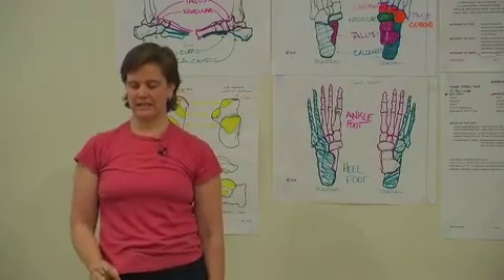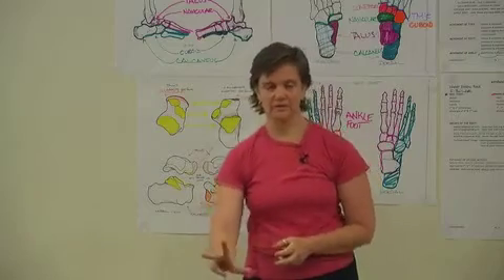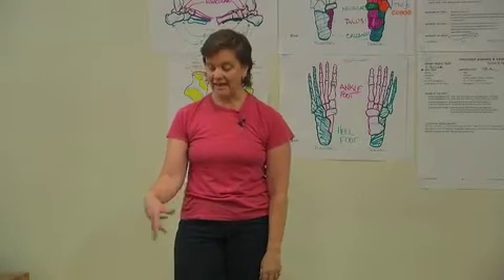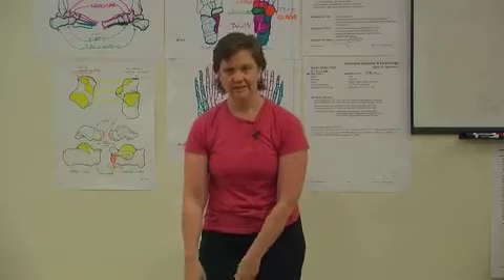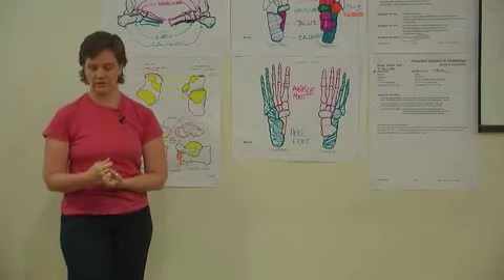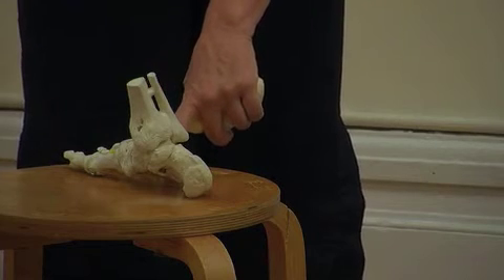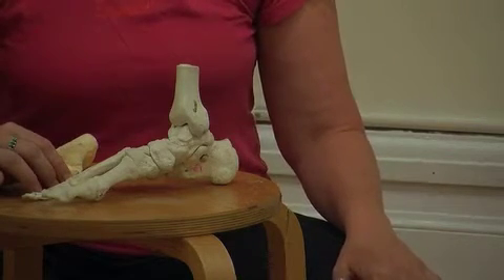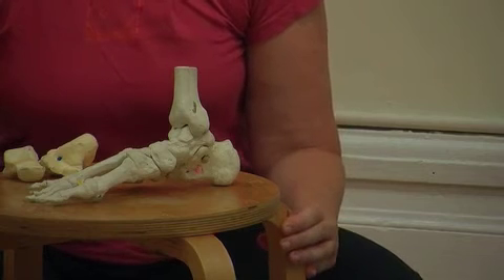3 Corners of the Feet - Amy Matthews [EmbodiedAnatomy.net]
We’ve all heard to “ground down through the 4 corners of the feet,” right? Join Amy as she makes a case for why the feet just have 3 corners, and how knowing how to work with these points will allow the arches to arise.